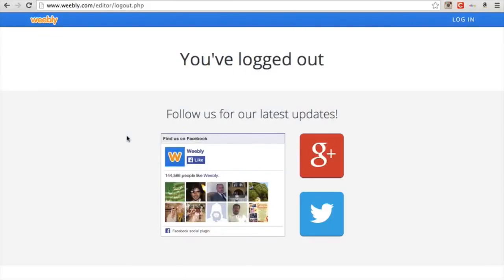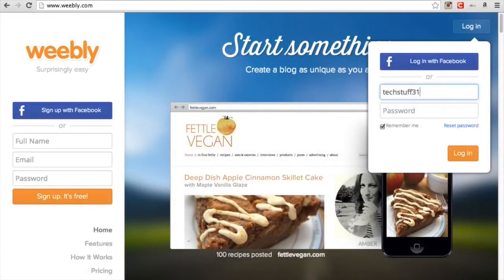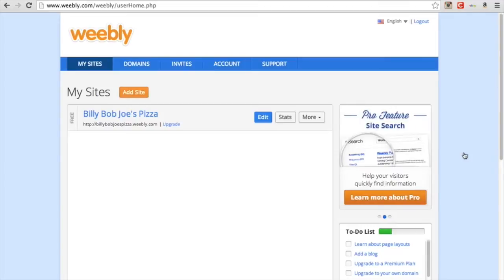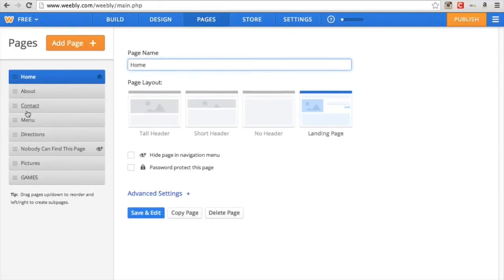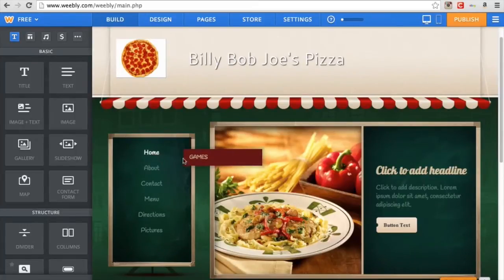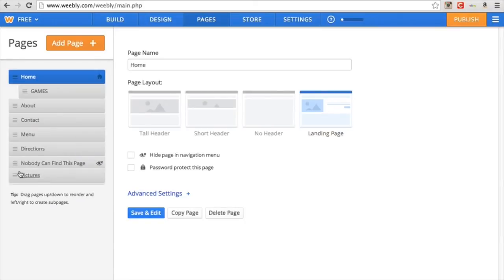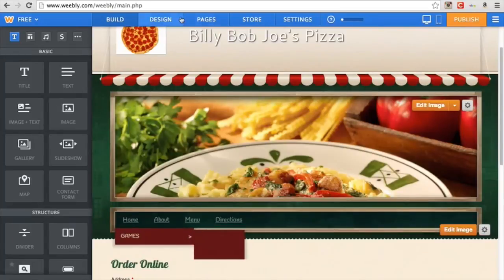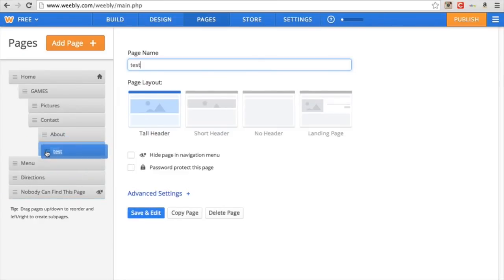How To Make A Sub-Menu With Weebly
we show you how to make a sub menu in weebly.